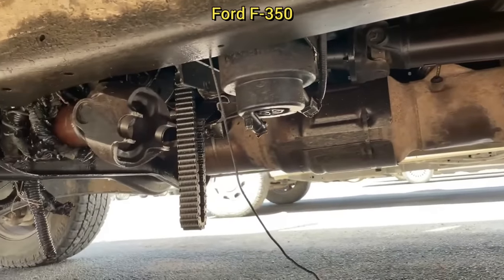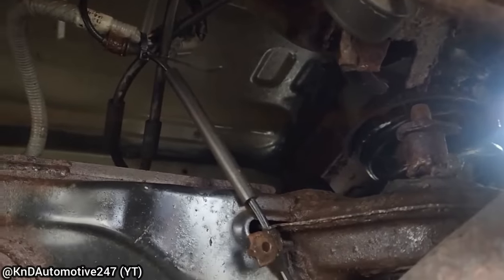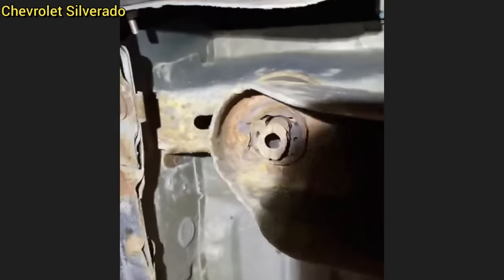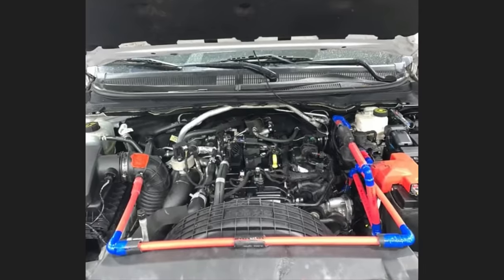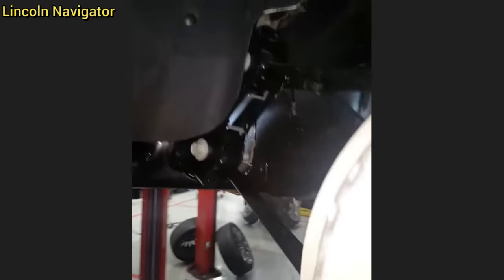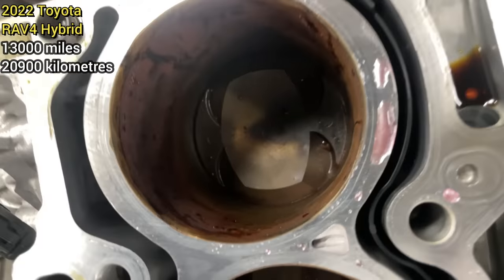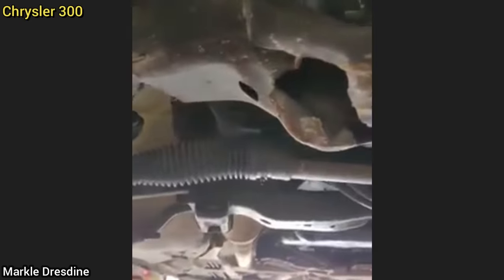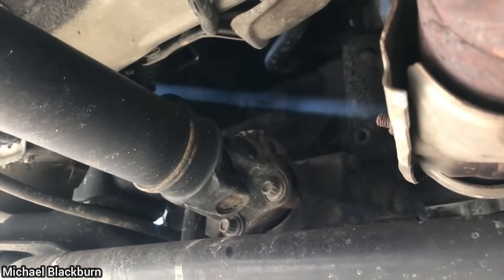Customer States There Was A Loud Bang At 90 Miles Per Hour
0:00 Intro
0:05 Keeping the hubs in the lock position will spin the front axles, differential and front driveshaft, but will not engage the transfer case. Driving like this usually causes the front driveshaft to fail/lock up as it's over-spinning. In this case, it damaged the transfer case, transmission, front driveshaft, and wiring harness.
0:23 Painting somehow got stuck underneath this customer's vehicle and was rubbing against the front driveshaft. This is a good reason to be cautious about driving over anything on the roads. If the painting didn't rub through the driveshaft then it should hopefully be okay and not need to be replaced.
0:33 Mounts for the rear subframe were rotted/rusted out so the customer tried to weld new mounts in place. The mounts looked to have been barely welded together so that's why they broke. The technician did not mention what vehicle this is on.
0:45 The six cab bolts that hold the cab down to the frame were completely missing. This could cause the cab to fall off the frame at any time. The technician never heard back or saw the truck against once they told him its unsafe to drive.
1:01 The customer tried to fix the exhaust leak with RTV Silicone. The technician removed it and just used a welded to fix it correctly.
1:08 No issues found.
1:13 The passenger side brake caliper seized, which caused the brakes to be metal to metal. That's why the brake rotors look very worn on the passenger side. The technician is unsure why the customer installed new brake pads and a caliper but never installed new brake rotors. New brake rotors and brake pads had to be installed once again.
1:26 Had engine oil in coolant, ran rough, brakes didn't work, etc.. It had a long list of issues but as mentioned the Ford dealership declined to do any warranty work on it (still had a powertrain warranty on it).
1:43 2018 Lincoln Navigator (filmed in 2018). The frame had to be replaced.
1:51 Bell was in the way of the clutch lever on this customer's motorcycle. It was removed and it fixed their concern.
2:02 "They put way too much in the exhaust and when they couldn't get it started and continued kicking the bike it sucked it all down the intake and cylinder." The mechanic said he doesn't remember the make/model of the dirt bike.
2:11 The customer had to pay out of pocket for a new engine.
All 4 connecting rods were bent.
2:28 Another customer fell for the scam fuel-saver device. This does nothing and does not work!
2:34 No extra info.
2:42 Customer declined repairs for a new subframe and transmission cross member.
2:56 No extra info.
3:04 "...and sometimes a beam of light from the equinox sunset magically shows up to help you locate an exhaust leak..."
3:14 Outro. Thanks for watching!